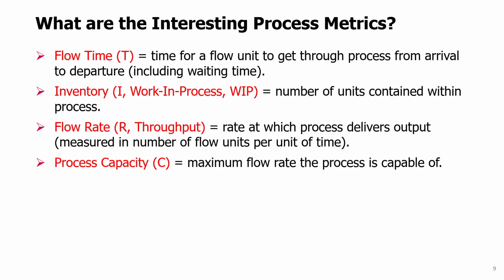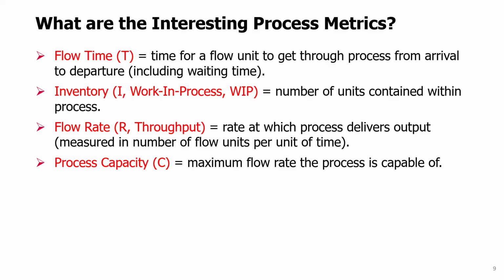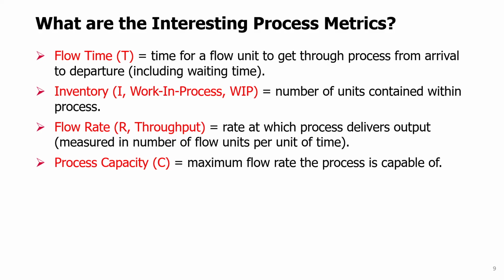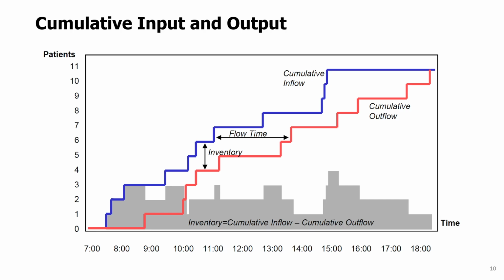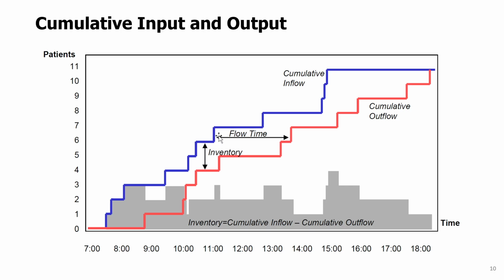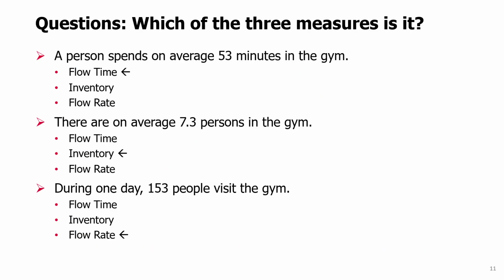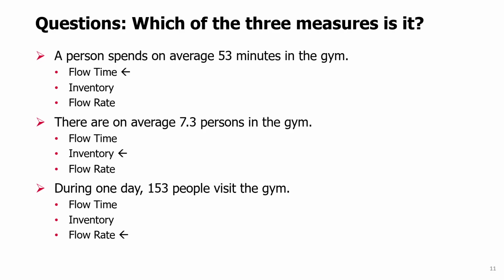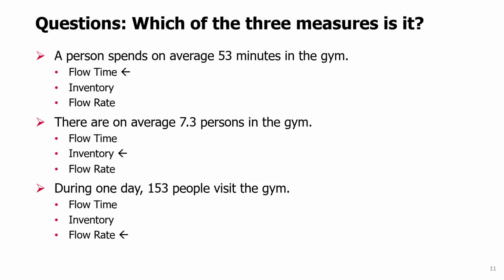Topic 02 - 02. Flow Rate, Inventory, and Flow Time